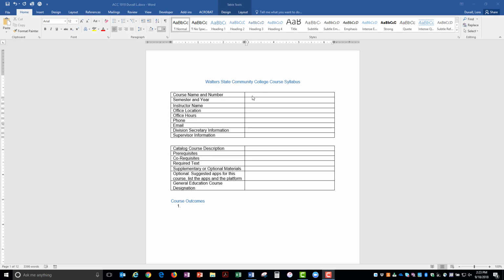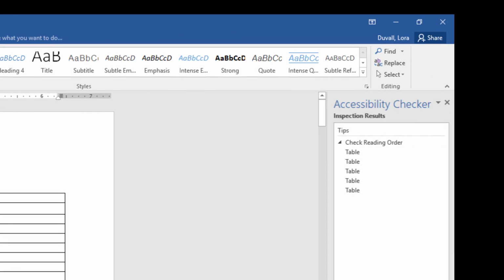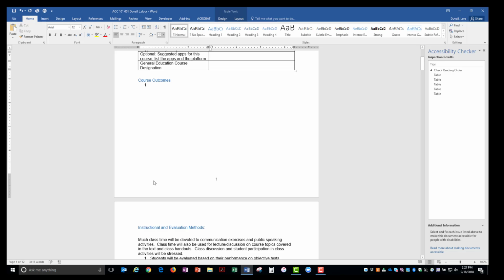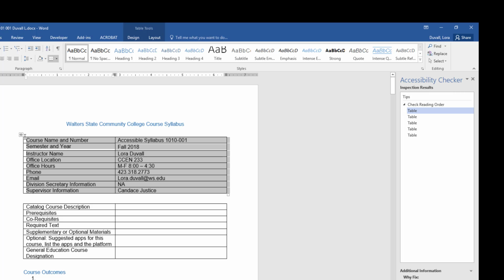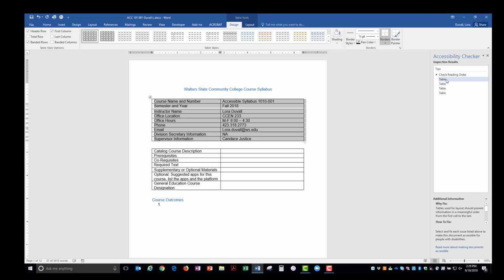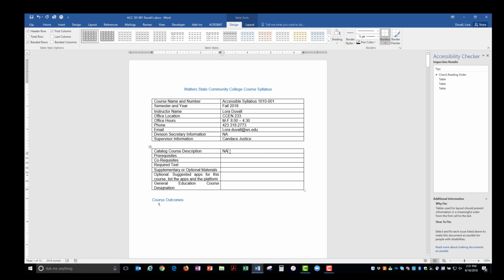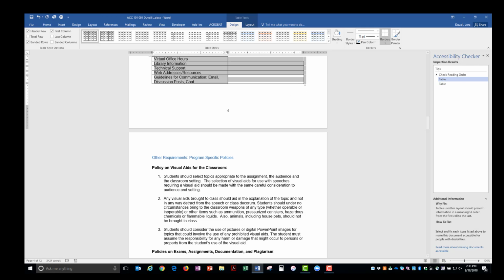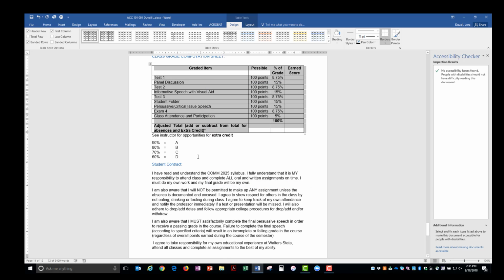Syllabus Template Table Reading Order Issues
Addressing the syllabus template reading order issues in tables.